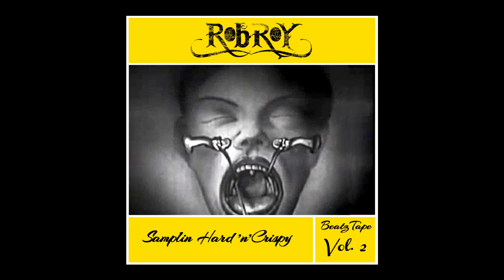6. Robroy - Gaylord the dog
Robroy - Samplin Hard'n'Crispy BeatzTape Vol.2
(FREEDOWNLOAD)

Collection of old beats, with different themes for each other.
This Volume, Samplin Hard'n'Crispy, talks about how our Ears work.

Support real music.